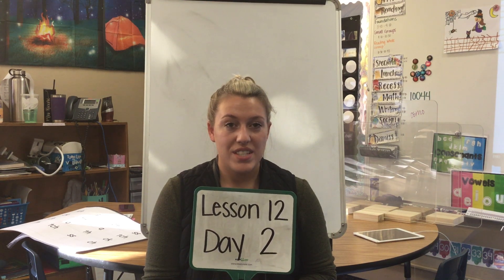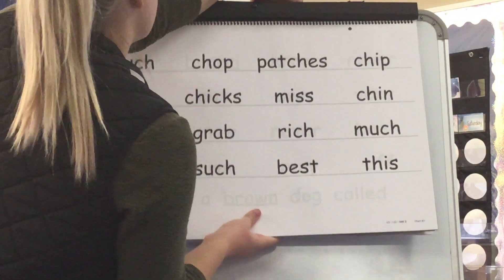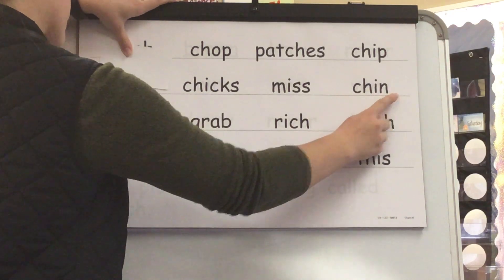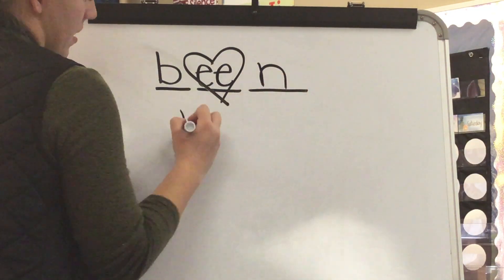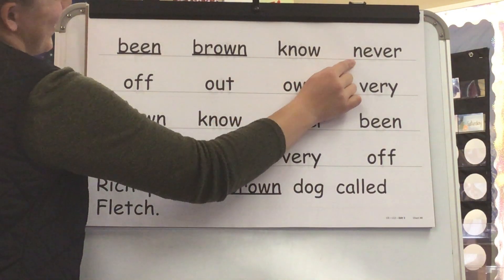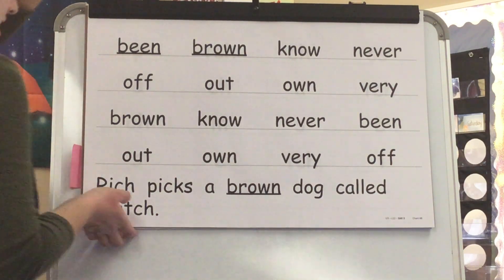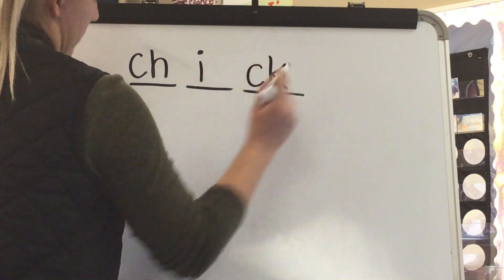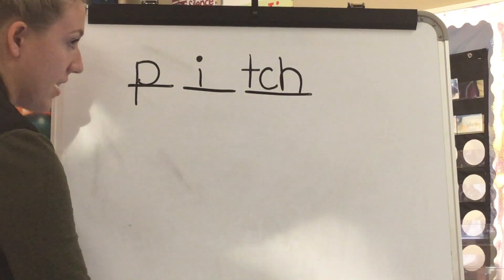G1 U3 L12 D2